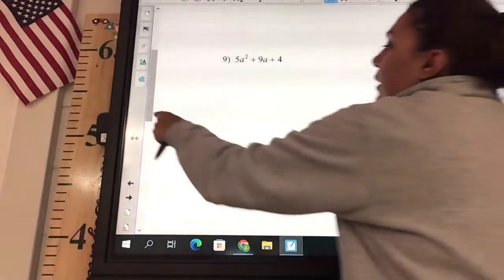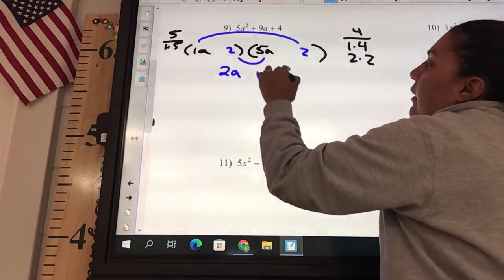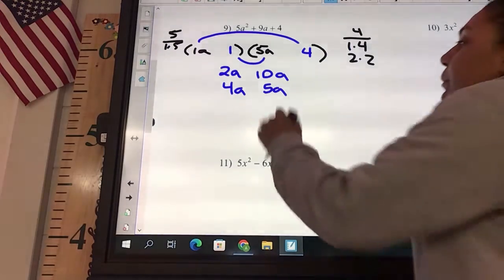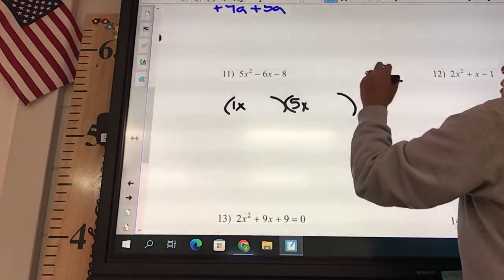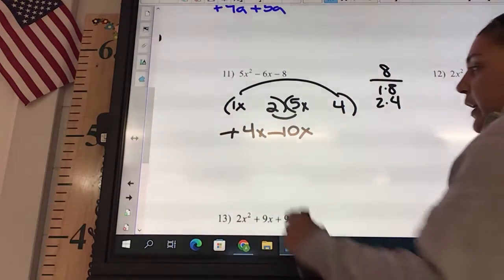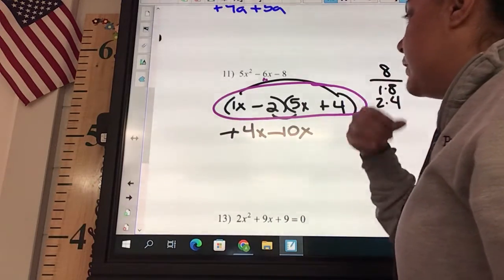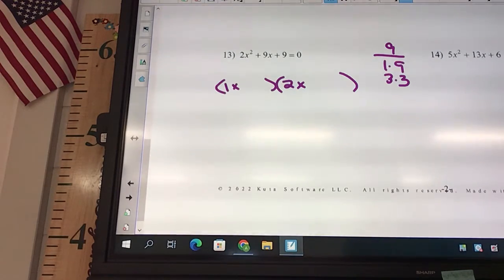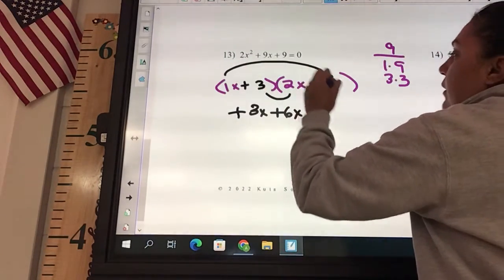8.6 factoring a=prime day 1 video part 2